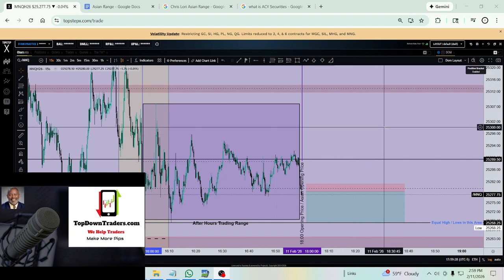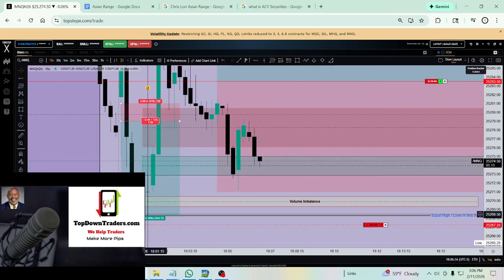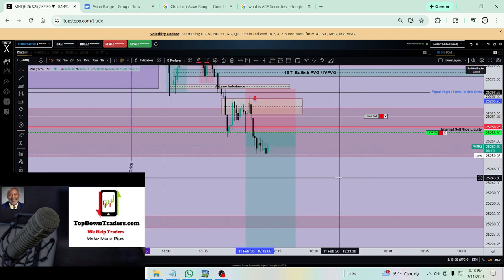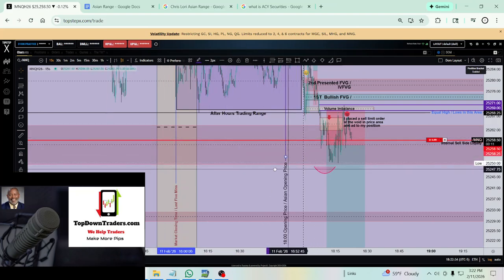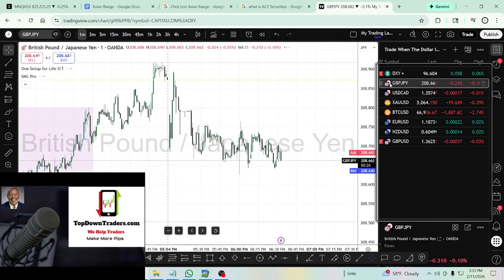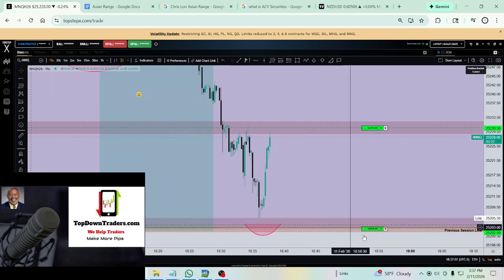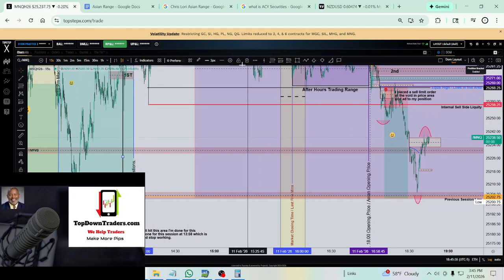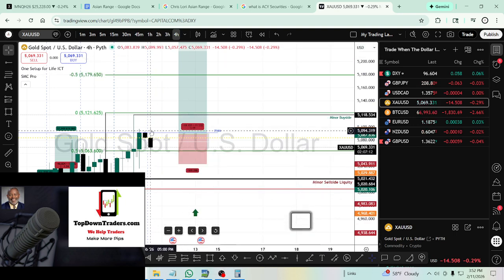Opening Bell Strategy: Stop Trading on Fridays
Opening Bell Series. Every morning the market opens and every session there is a new opening price. There are pre market times and opening bell times and after the market opening times. Each morning and each session there is an opening price. Expect certain things to happen. Whenever you decide to trade the market you need to be prepaid for the opening bell. Not every day is the same and there are some days that are better than others. My choice of days are Tuesday to Thursday because experience has taught me either not to trade on Fridays and look for the market to pull back. In this short series I will share with you my experience in the charts and market and I encourage you to back test and forward test for yourself. Gain your own confidence in the market and learn from and with these simple Pre opening and opening bells times. Remember to always practice, make improvement and practice first in a demo account to gain more understanding. Trading is risky and so never gamble your money away hoping for a big pay day without understanding the market first. I don’t buy lottery tickets or play poker because I don’t like the odds. The  " Opening Bell " Series will help you learn and earn.  Show your support for this channel by buying me a chicken dinner or a cup of coffee.. Show your appreciation.   Thank you.
I am not a licensed financial advisor but I am an experience trading and mentor to some people.  Learn from my experience and others traders experience a grow your account each week.  Be patient for the set up you like and its your business your managing and not others.  Be respectful and true to yourself.